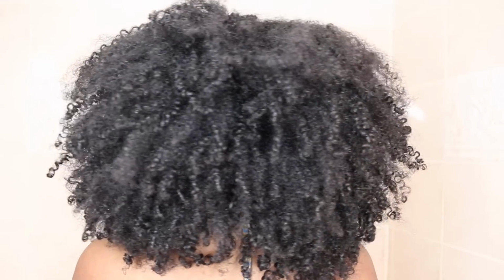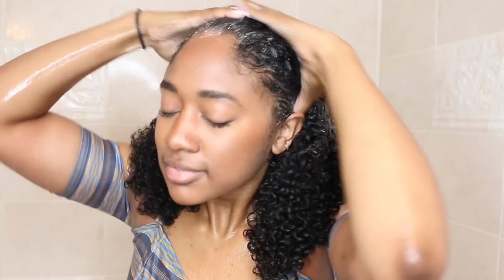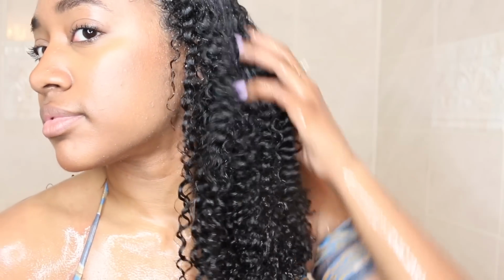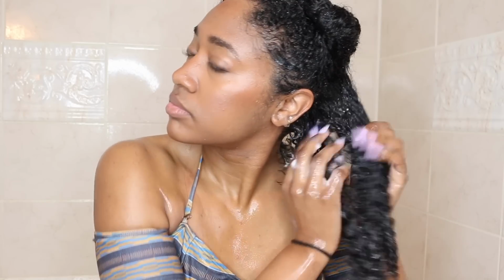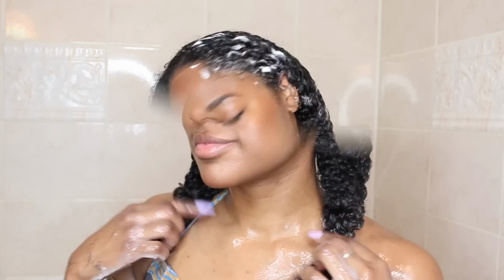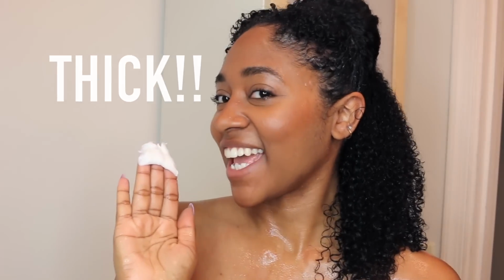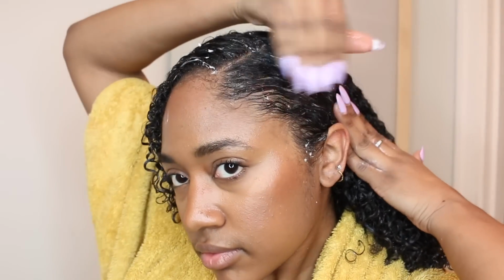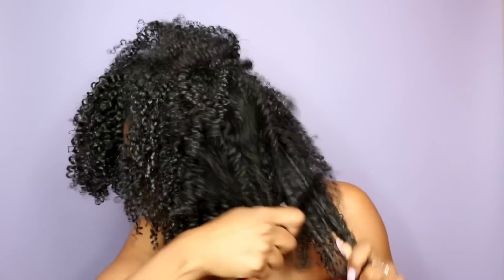$16 Affordable Wash & Go Routine| Natural Curly Hair!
Heyyy! Here is my $16.94 natural hair routine! This curly hair routine is super affordable and is great for those who want to grow their natural hair long and healthy (while on a budget)! Being natural can be expensive sometimes, so I show you cheap products that I use that give me defined, soft, and healthy curls and help me to keep all of my natural hair growth!